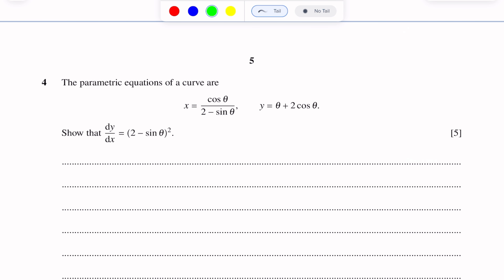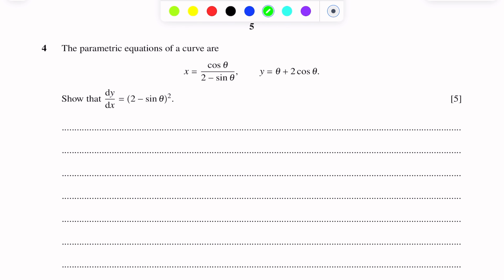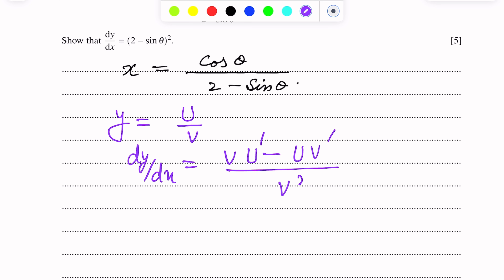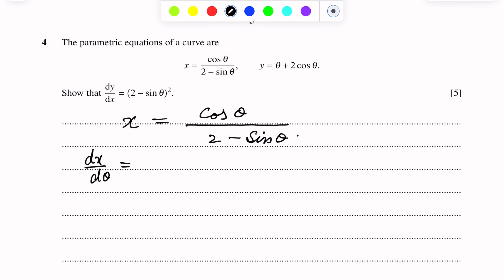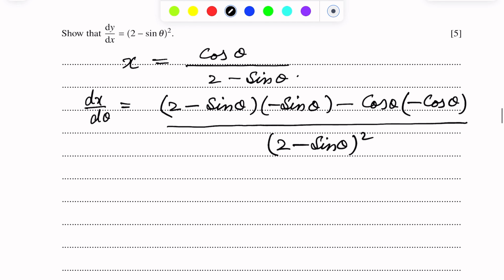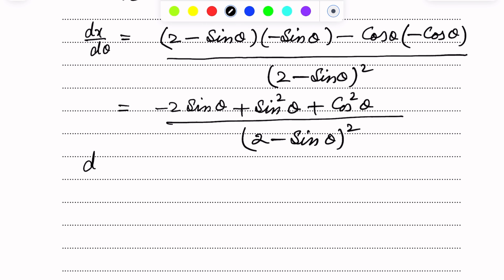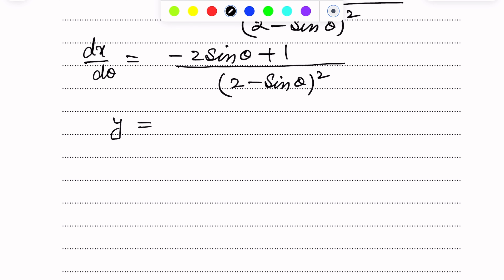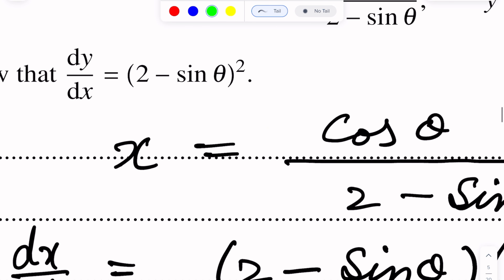A-Level Maths- DIFFERENTIATION 9709/33 M/J 2023 Q#4 Solution | Ultimate Guide (Part 4)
Master the A-Level Maths 9709/33 M/J 2023 paper with this in-depth tutorial on Differentiation Question #4. Dive deep into our step-by-step solution to ace your A-Level Maths exams! Perfect for students, educators, and math enthusiasts.

🔸 Detailed explanation of the A-Level Maths 9709/33 M/J 2023 Differentiation section.